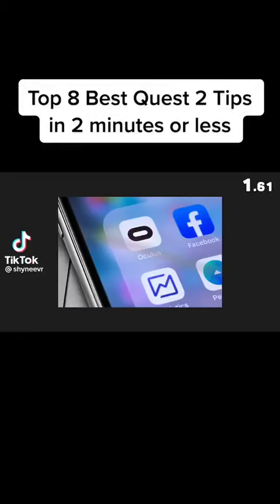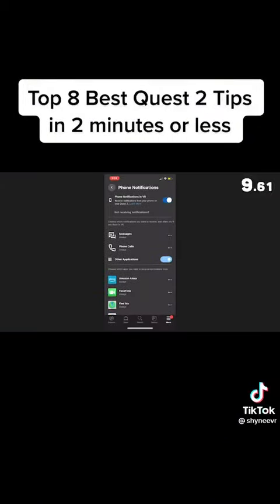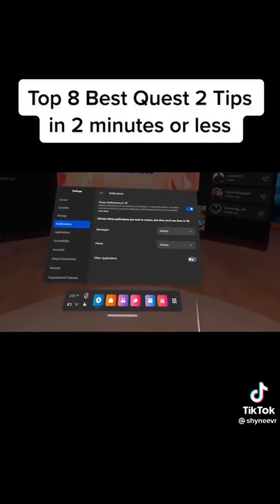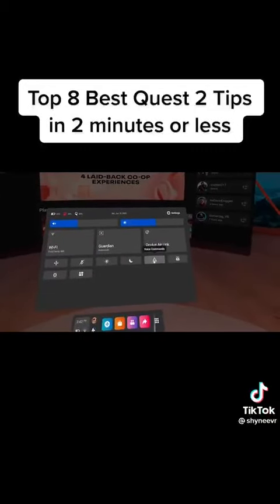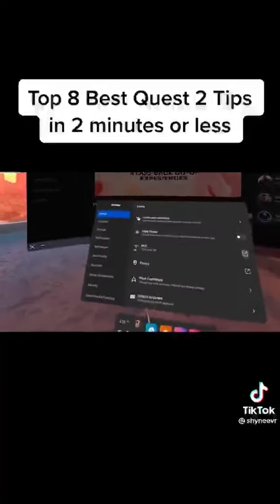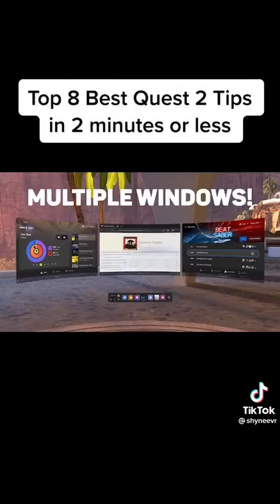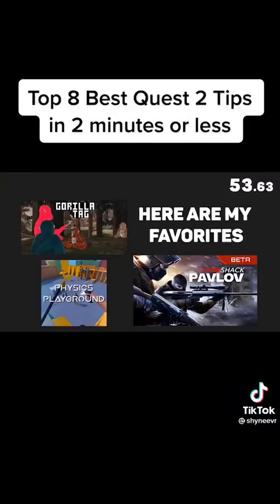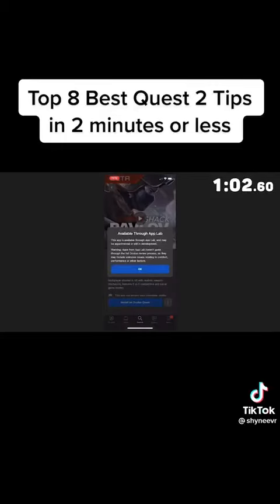How to see your phone notifications while playing vr.